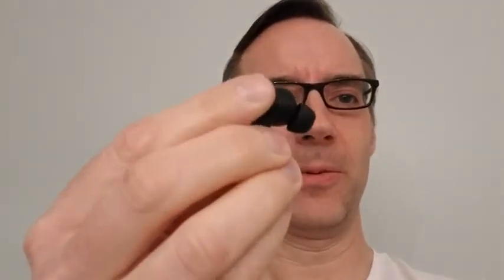Bluehive BluePods True Wireless Earbuds video review by Richard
I'm one of thousands of Canadians who test products for Canadian Tire's TESTED for Life in Canada program.
Bluehive True Wireless In-Ear Earbuds come with a charging case and feature a 3.5 hour wireless runtime.